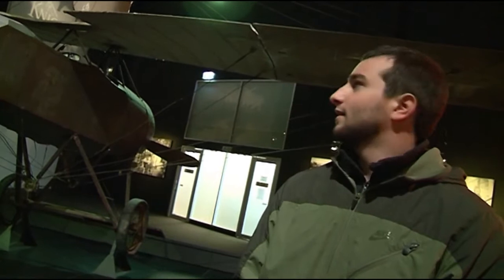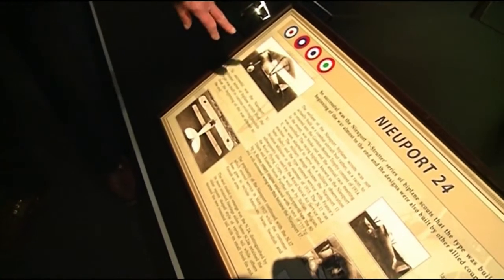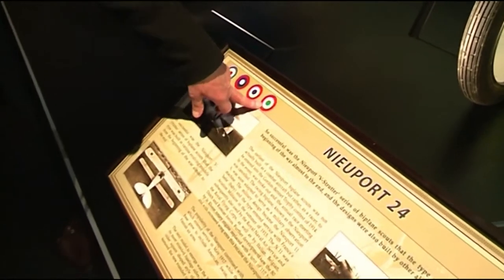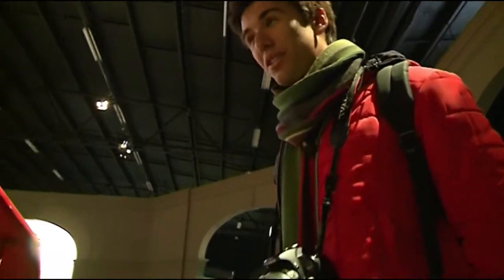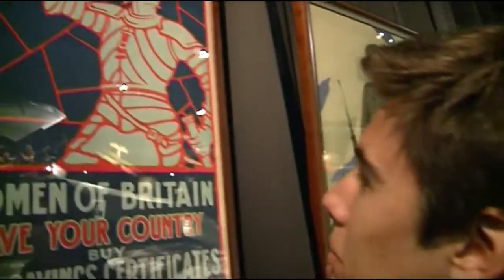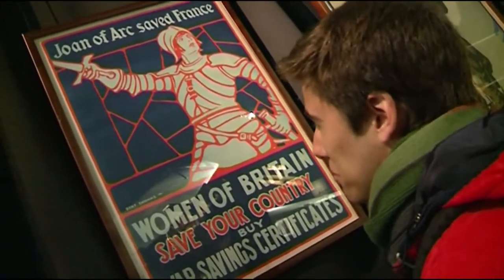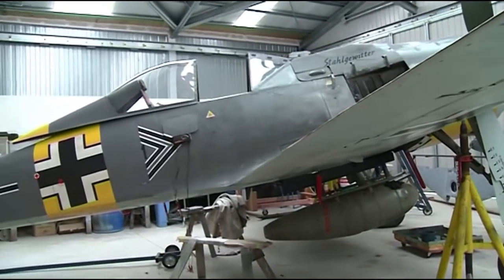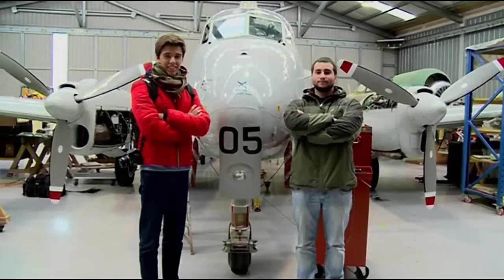Omaka Italiano: Two young Italians visit the Aviation Heritage Centre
Each year Lions Club sponsor young people from all over the world to come and spend time with Kiwi families.  These two you Italian boys came to Blenheim Lions for a week in 2015, and of course they had to visit the world-famous Aviation Heritage Centre at Omaka. They were especially pleased to find an historic Italian Caproni aircraft on display there.